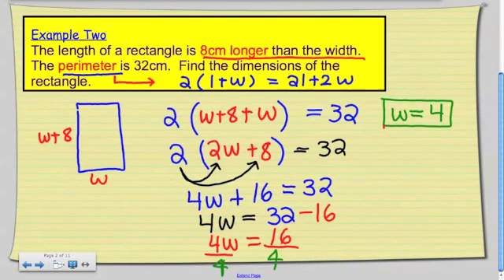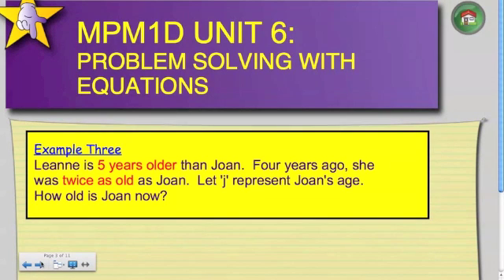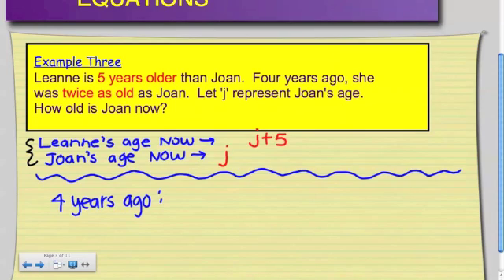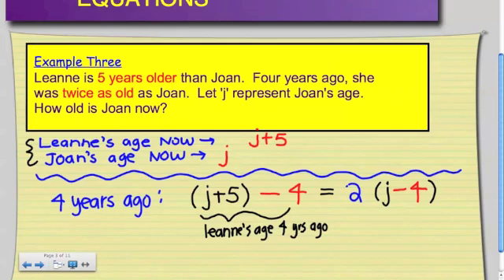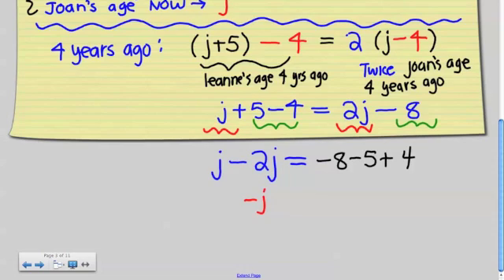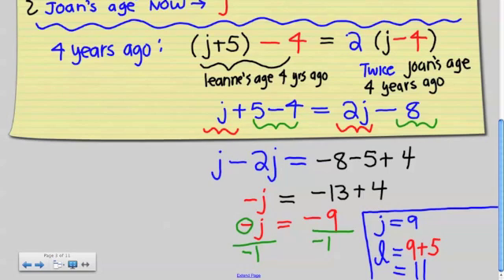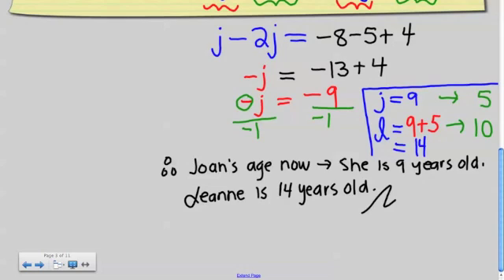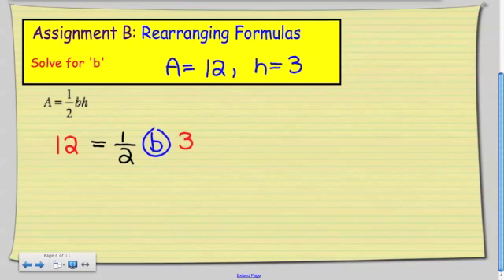MPM1D Unit 6 Seminar Part II - Problem Solving with Algebra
MPM1D Unit 4 Seminar Part 1 - Distributive Property